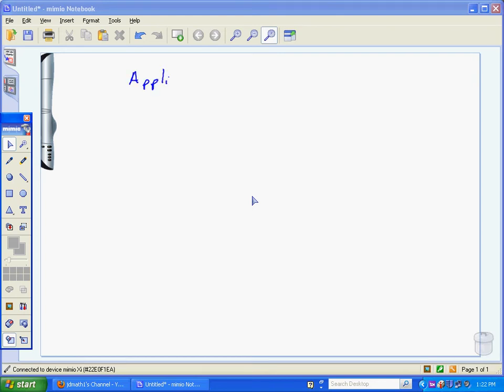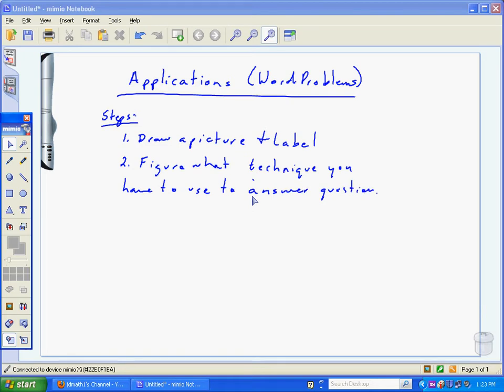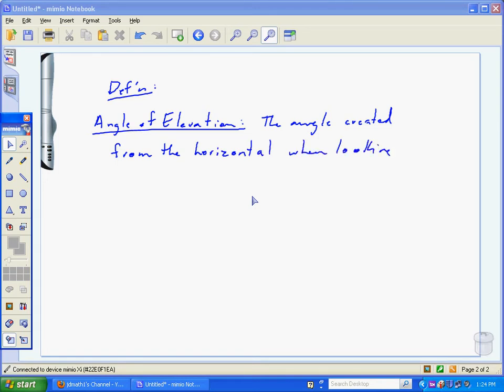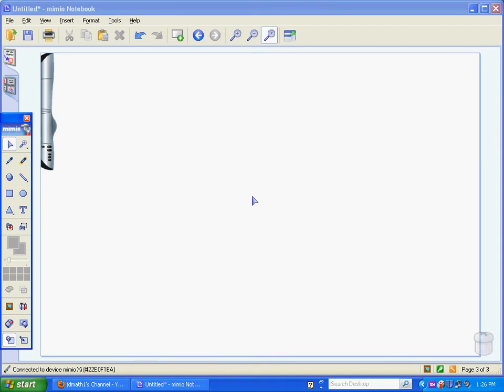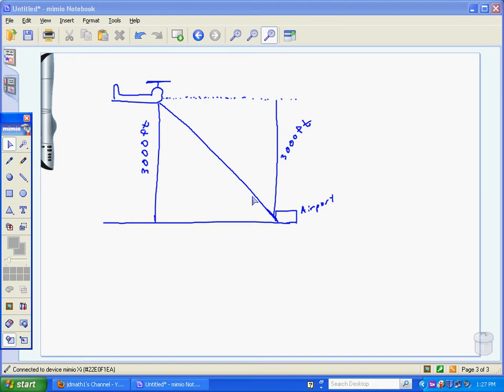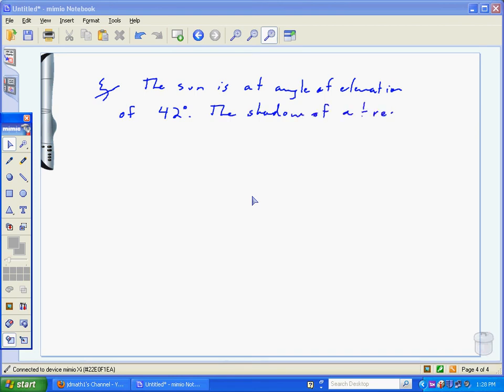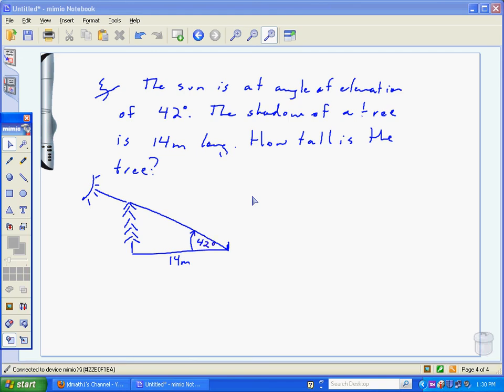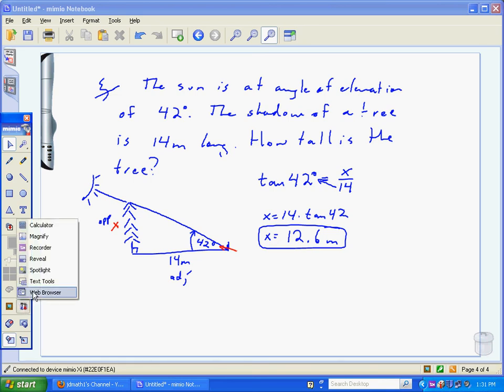IAP20S Right Trig Applications